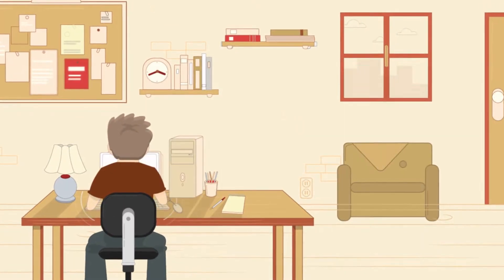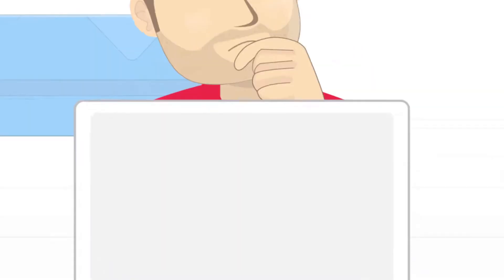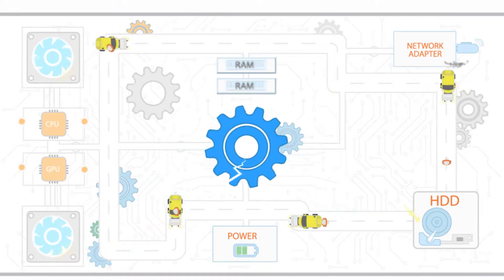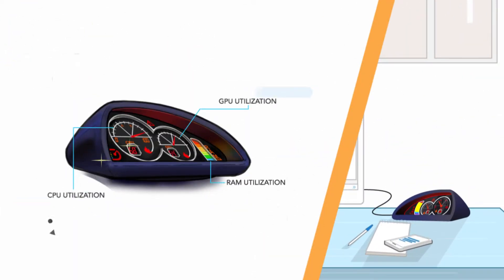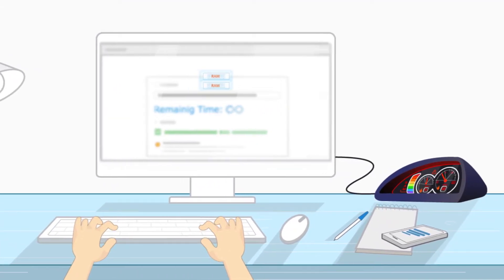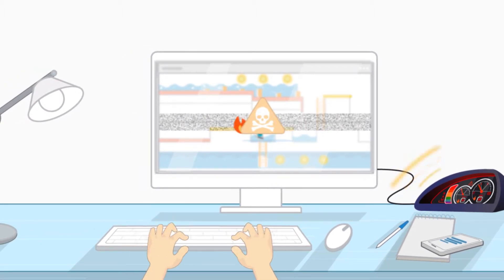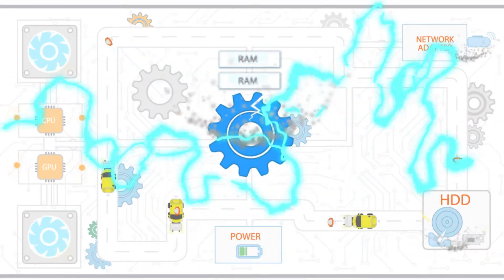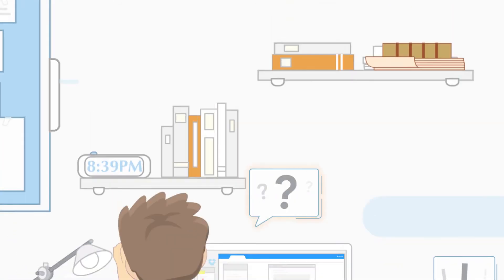Dashboard - Your PC's Best Friend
Ever wondered what's going on inside your PC? Check out Dashboard!